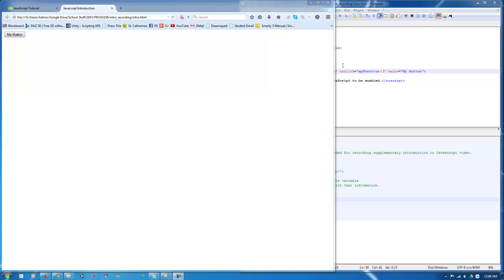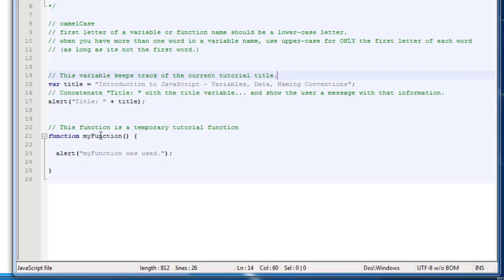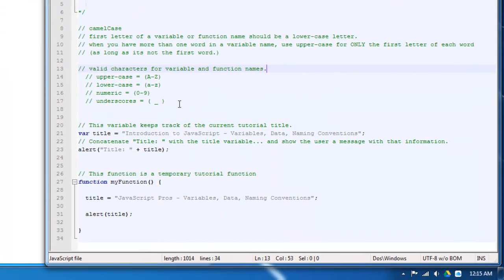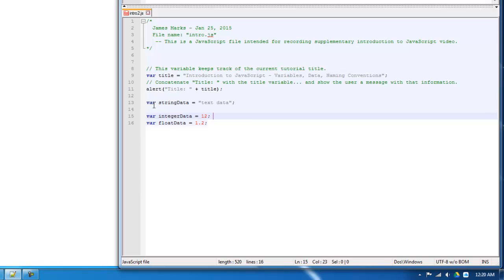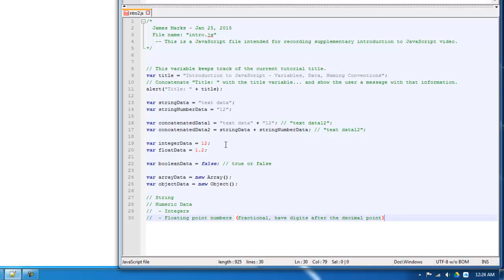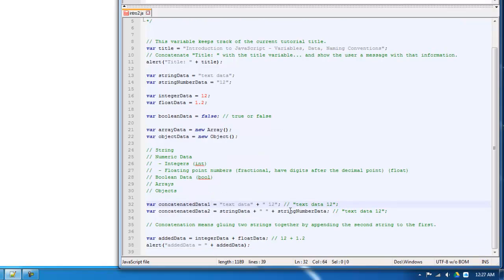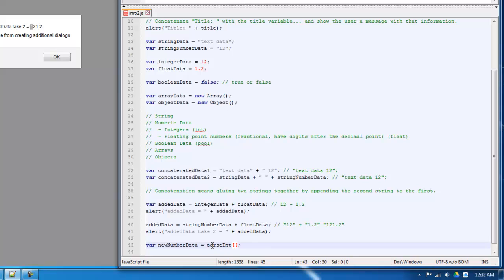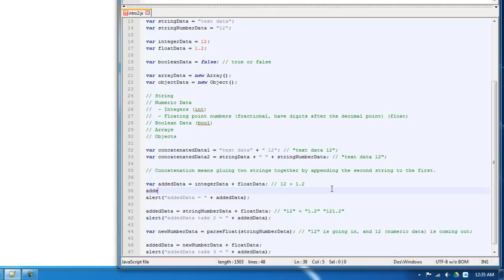Javascript Basics Tutorial #2 - Variables, Data Types & Naming Conventions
Begins with the very basics of JavaScript, including topics such as:
 - Variables
 - Data Types
 - Naming Conventions